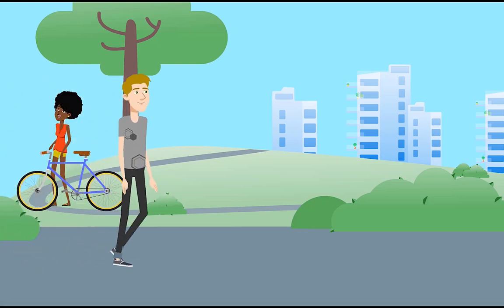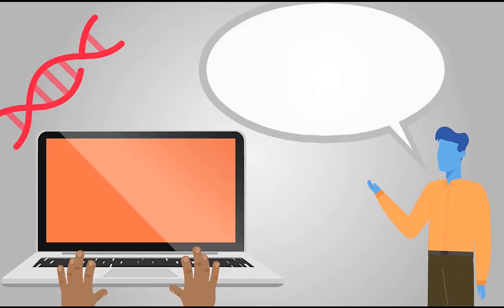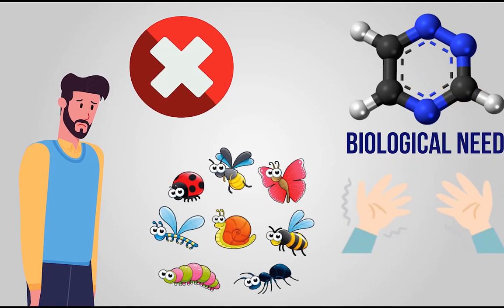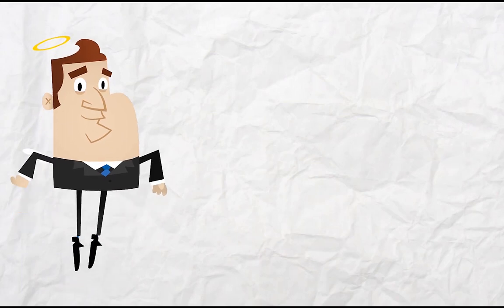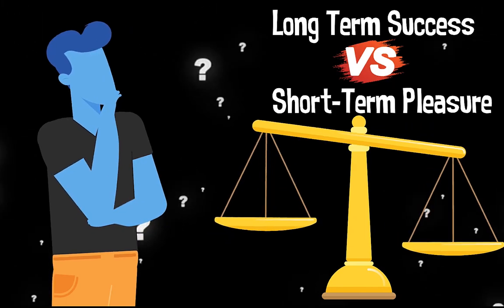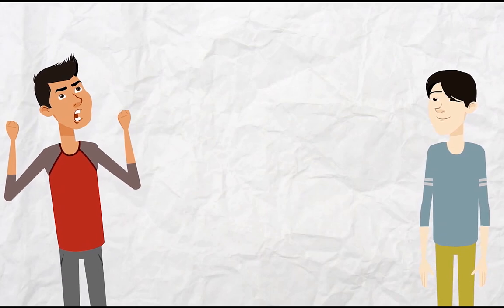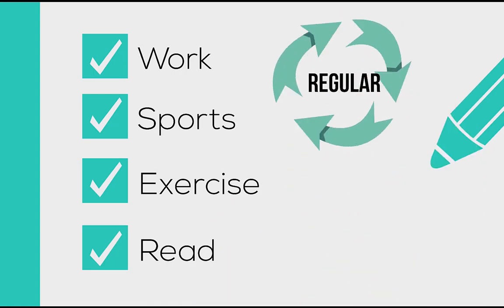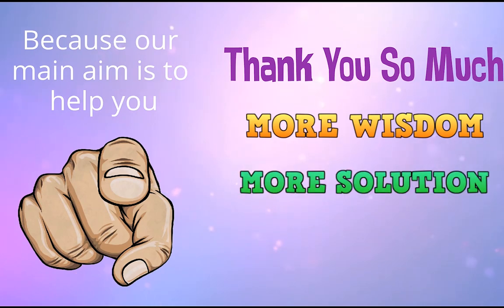How to stop watching bad videos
In this Motivational Video "How to stop watching dirty videos" you will get some smart ideas to overcome your addiction of watching dirty videos.

Buy Motivational T-shirt, Poster, Mug, Hoodie, Pop grip and many more things at the lowest price.

Visit our Amazon storefront to see all the books and products recommended by us

Listen to audiobooks and save your time

Your generous contribution can help us a lot to continue and improve our work that has helped you and also millions of others just like you.

Watch all the book summary videos made by us: shorturl.at/txA36